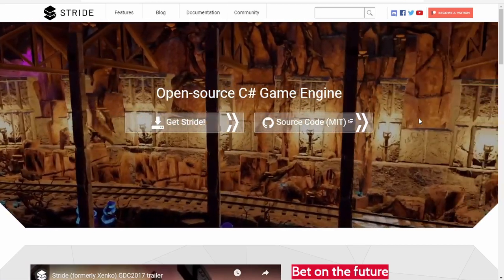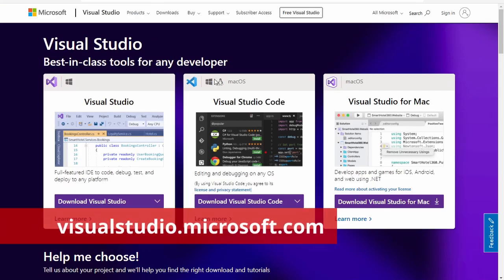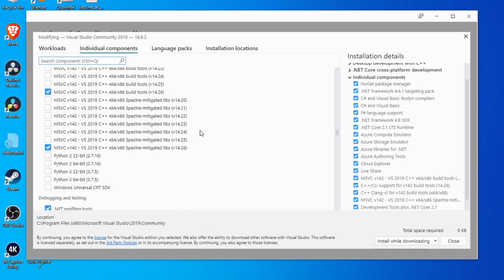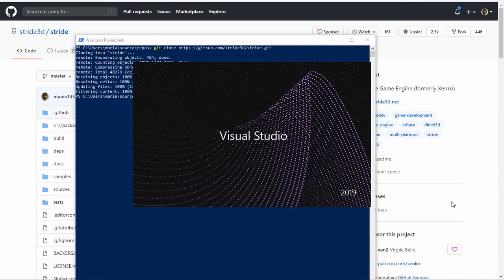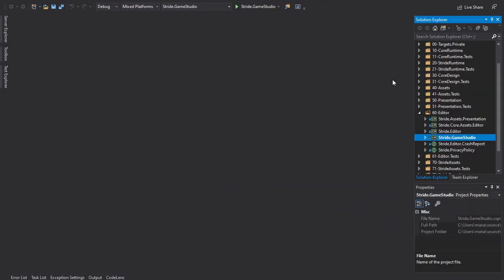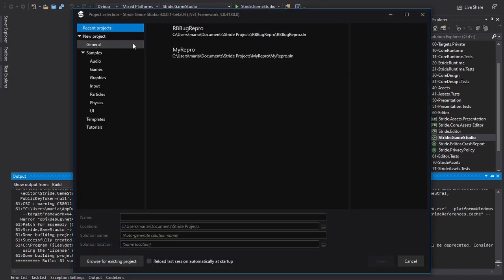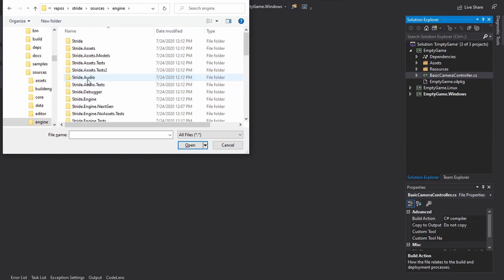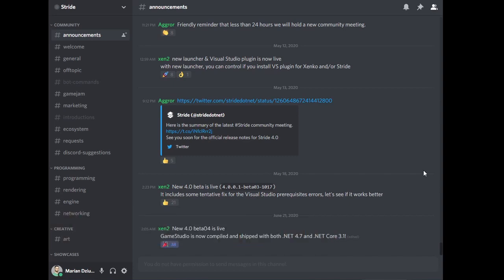How to use locally built Stride Engine to debug your game